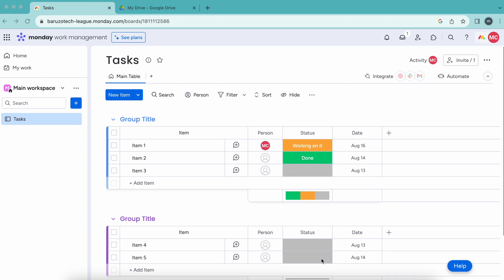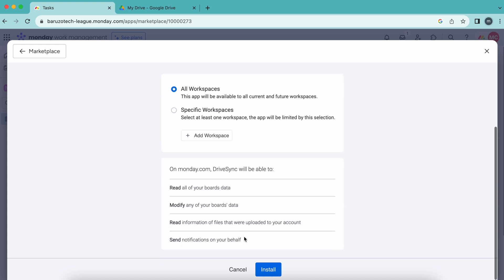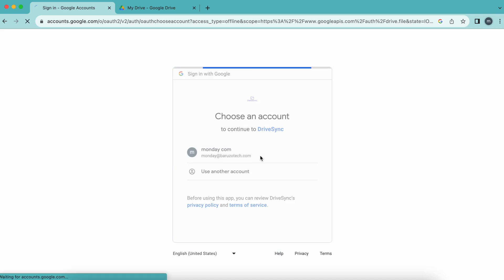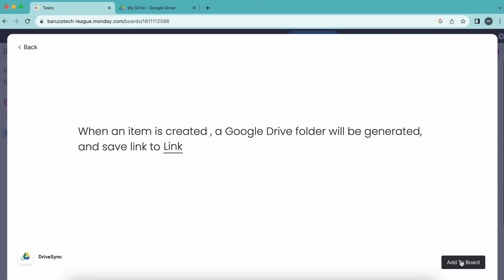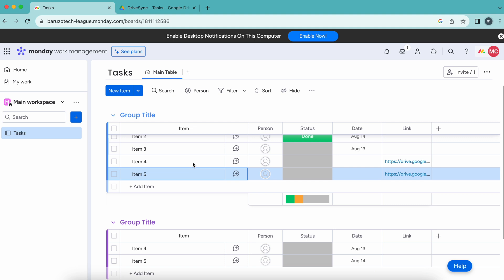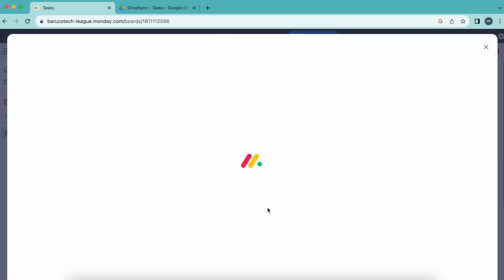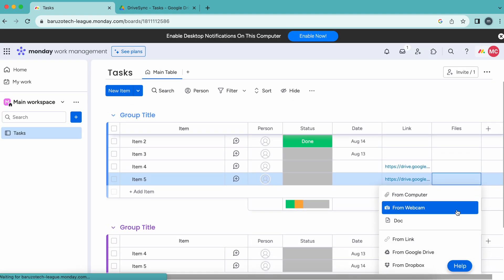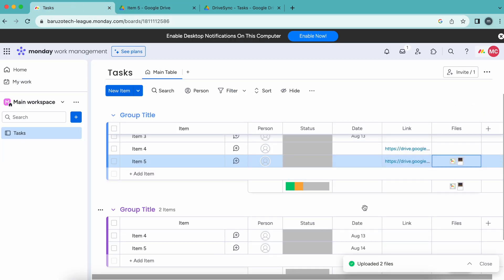Sync monday.com items & files with Google Drive | DriveSync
Discover the power of DriveSync, the ultimate integration for syncing monday.com items directly with Google Drive. In this tutorial, we walk you through how to set up, configure, and use DriveSync to streamline your workflow, enhance collaboration, and save time. Dive into the key benefits and watch firsthand how it simplifies file management across platforms.

🔍 Key Features:
Automated Google Drive folder creation for monday.com items.
Real-time file synchronization.
Guaranteed user privacy with zero personal data collection.
Easy setup & user-friendly interface.